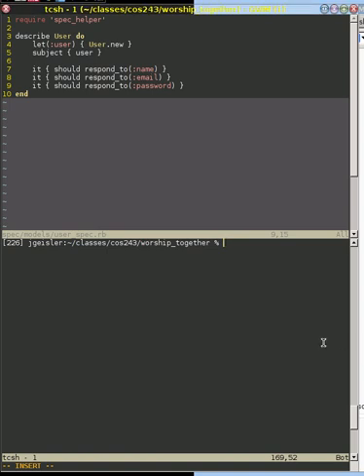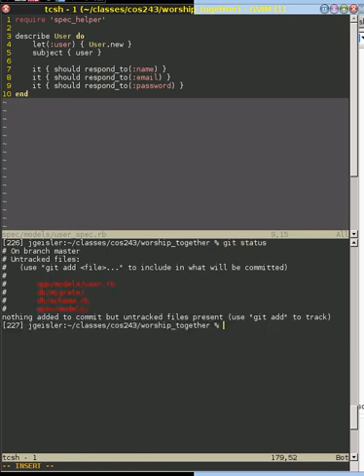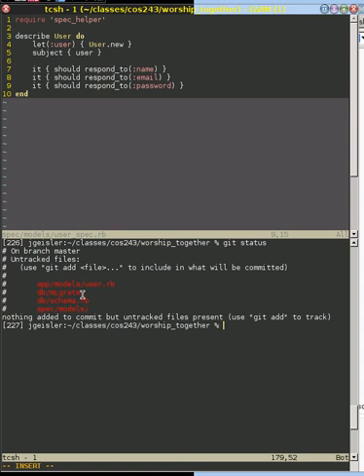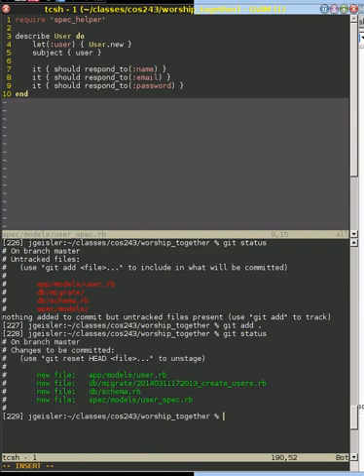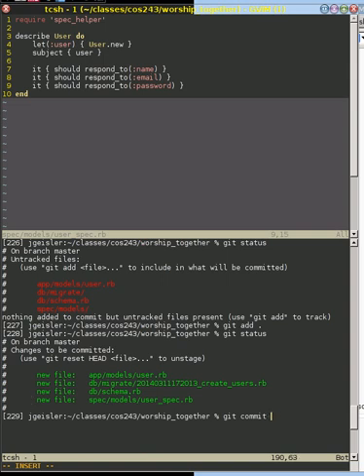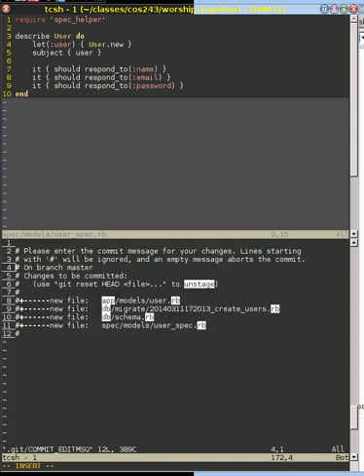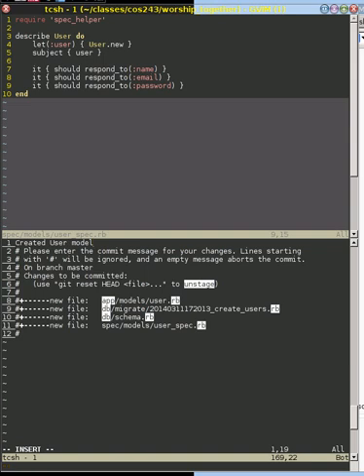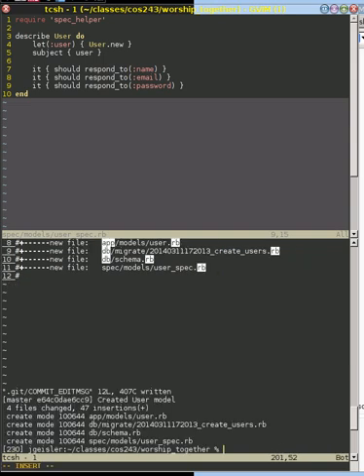Git reminder on adding new files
A very quick reminder that git needs to explicitly add files for committing.